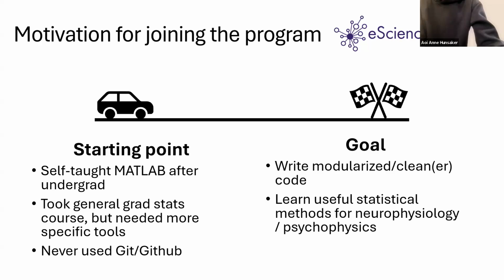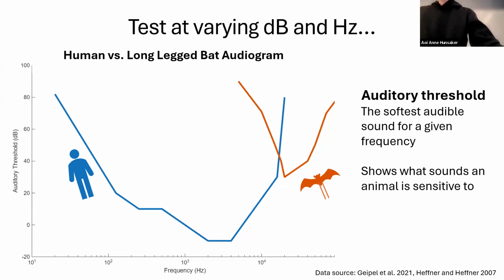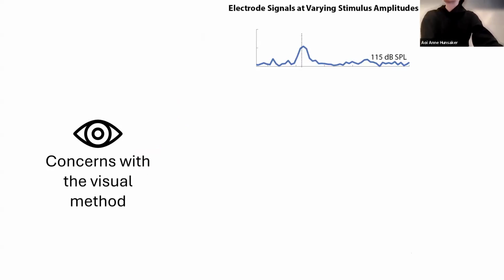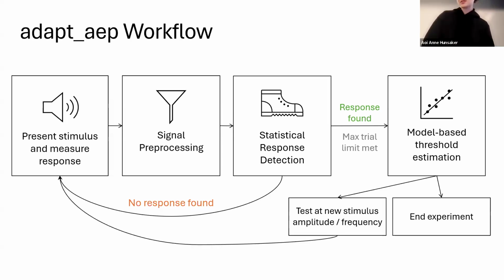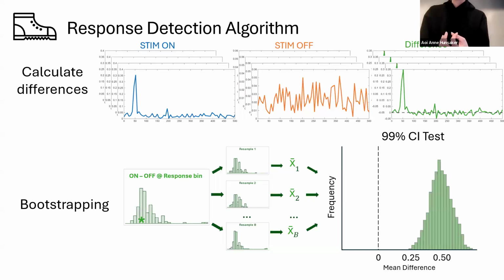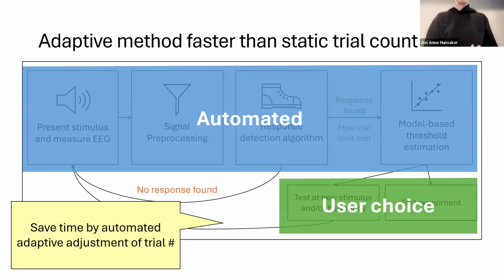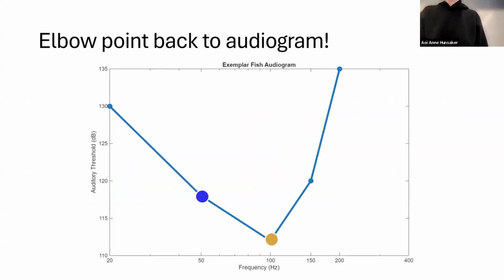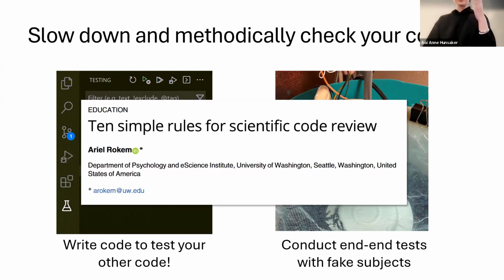UW Data Science Seminar: Aoi Hunsaker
Title: “On testing hearing sensitivity across the animal kingdom more quickly and accurately”

Abstract: I study what sounds animals can hear by recording brain responses while I play sounds over a speaker. This kind of test is called the Auditory Evoked Potential (AEP) test. There is a need in my field to do these recordings more quickly and accurately. Currently, AEP tests take over an hour to complete for a single subject. Thus, for animals that are sensitive to experimental handling, comprehensive auditory testing is not currently possible. Furthermore, the sensitivity of an animal’s hearing is commonly determined by an experimenter visually inspecting the brain response waveforms. This method of response detection is subjective and can possibly lead to inaccurate estimations of auditory sensitivity. In the AI and Data Science Accelerator Program, I worked with Dr. Ariel Rokem to develop a software tool that implements an automated response detection algorithm and model-based auditory threshold estimation during testing. The response detection algorithm involves comparing bootstrapped distributions of auditory response strengths when the sound is ON vs. OFF. Threshold estimation involves fitting the lower half of a hard-sigmoid to auditory response strength data plotted against stimulus intensity and defining the threshold as the elbow point in the model. Throughout my participation in the Data Science and AI Accelerator program, I learned in greater detail about useful statistical methods such as bootstrapping and model fitting. Furthermore, I learned good practices in writing software such as writing tests and modularizing code.